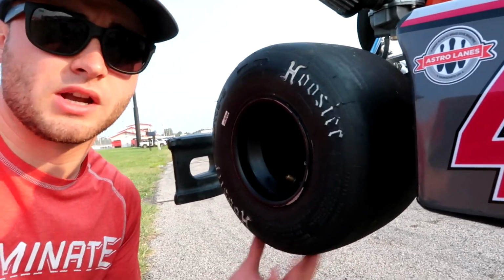MISTAKES WERE MADE... (2021 SuperComp Races 7 & 8 of 12)